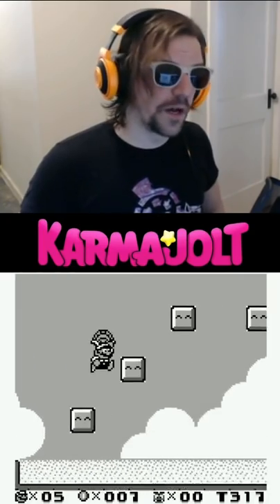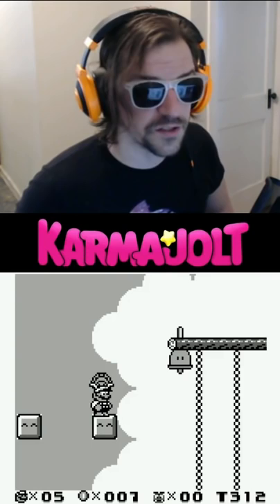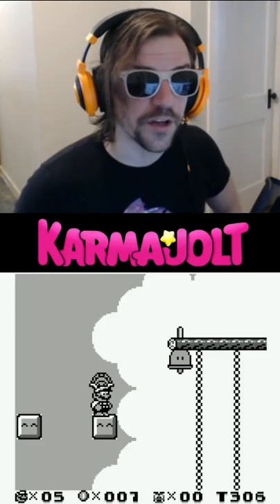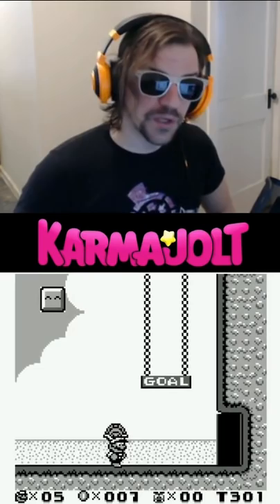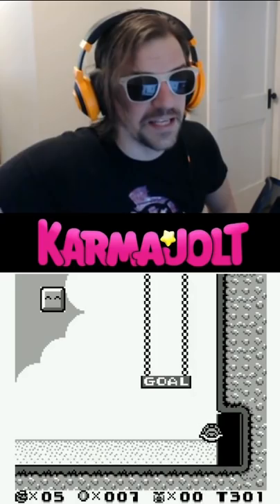Going Underground in Super Mario Land 2 - A Wild Glitch Appears!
In Super Mario Land 2: 6 Golden Coins for the Nintendo Game Boy, it's possible to fall through the bottom of the introductory stage using a series of weird tricks.

To perform the glitch, bring a turtle shell to the end of the area as small Mario. Jump into the bonus bell to finish the level, but release the B button right as Mario touches the door to exit the level. If done properly, Mario will die, but you'll still be sent to the bonus game as if you finished the stage. Mash the A button to win a Magic Carrot. You will be sent back into the introductory stage with Bunny Ears, which is normally not possible.

Now, use the Bunny Ears to float onto the top right ledge of the stage just beyond the bonus bell. On this ledge, you can jump up and to the right to land out of bounds. Now, duck down until the screen scrolls, and start jumping again. At this point, you should be just behind the exit door, buried halfway into the ground. By walking left, you can fall below the floor and find a weird glitched-out area of the level that is normally inaccessible.

Watch my old playthrough of Super Mario Land 2: 6 Golden Coins, during which, I take a phone call from my Dad